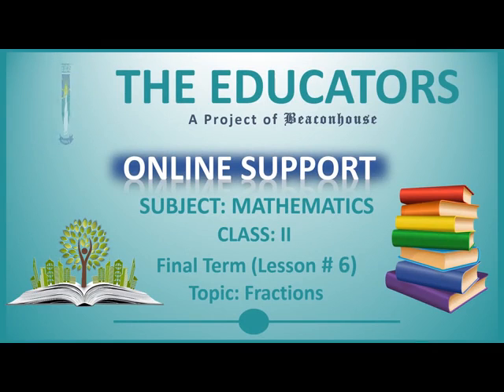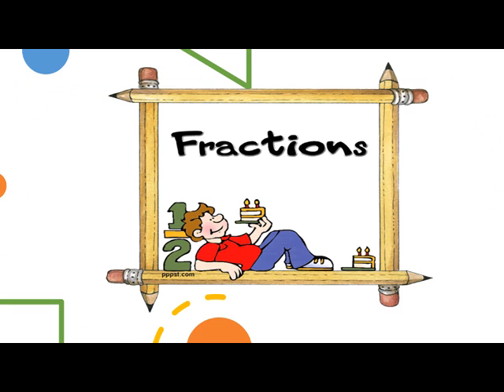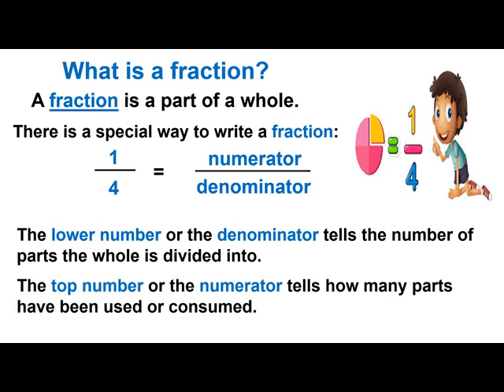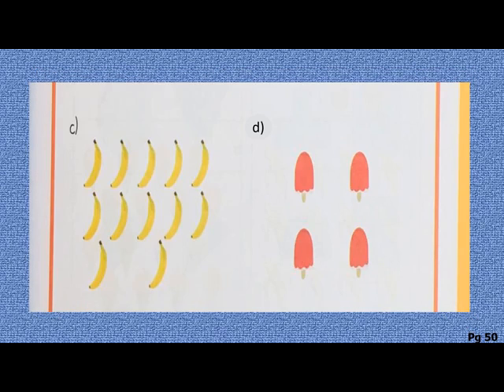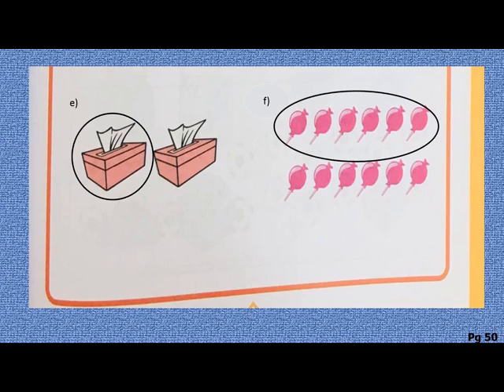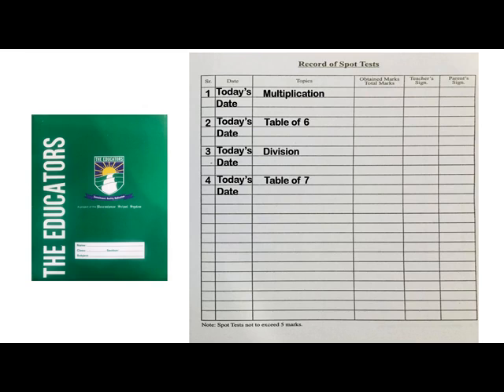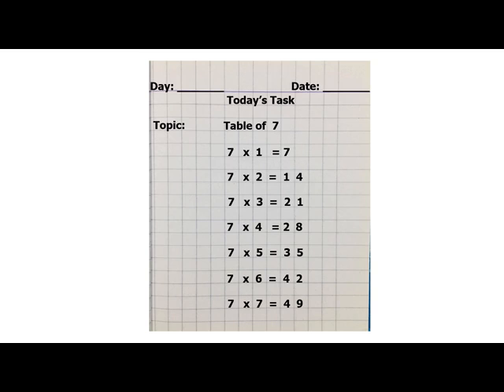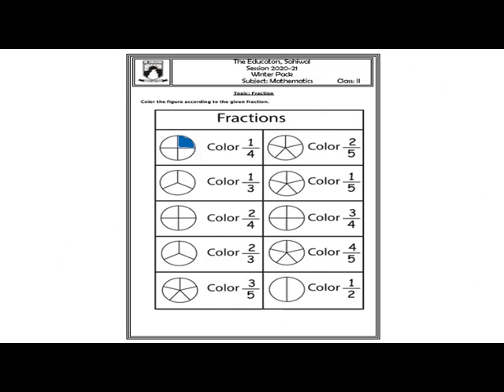Class II Math Lesson # 6